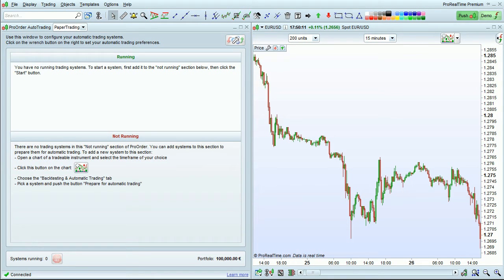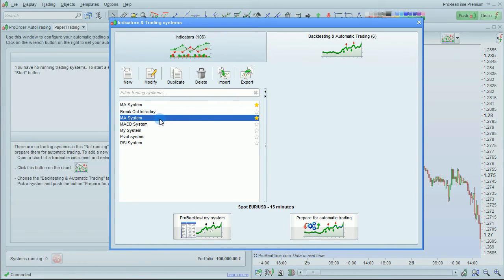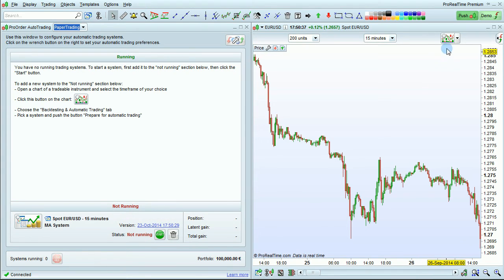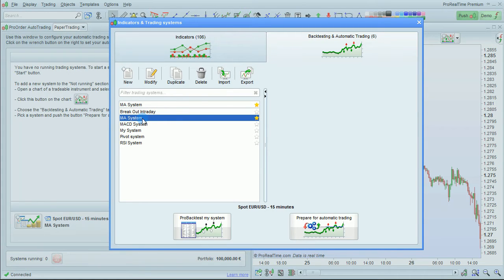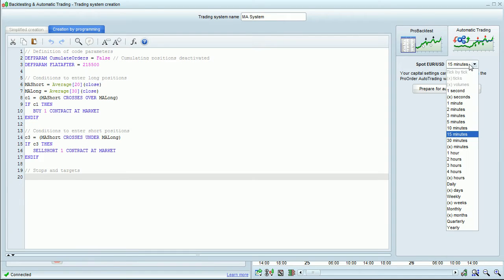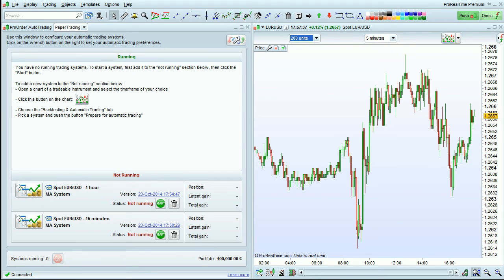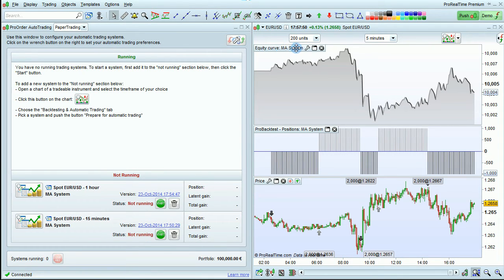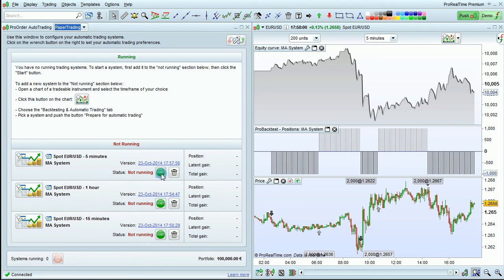How to start an automatic trading system with ProOrder - ProRealTime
How to start an automatic trading system with ProOrder a trading system with ProOrder - Trading systems can be easily added to ProOrder and started from the chart, or the list of your trading systems, or from the programming window.